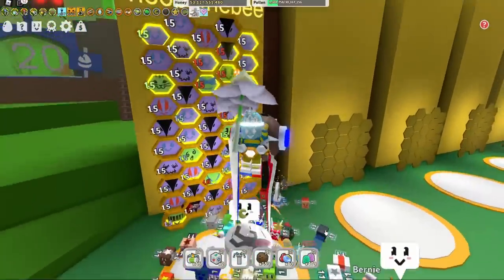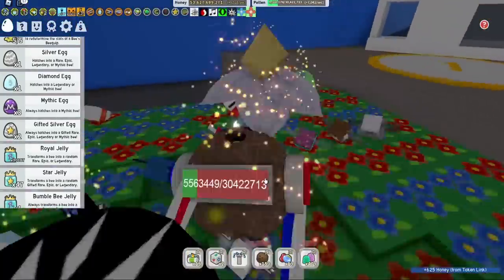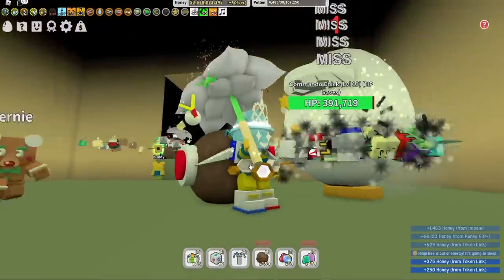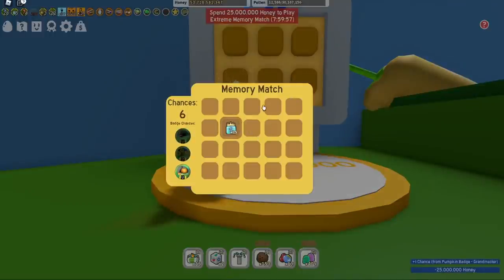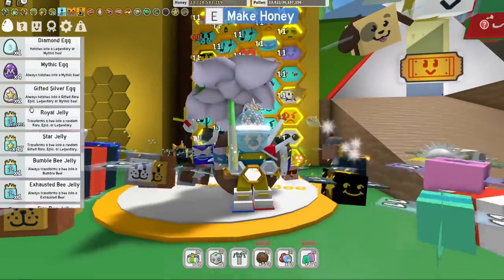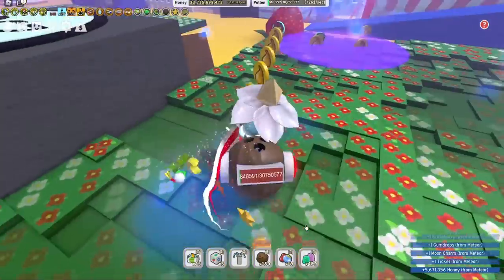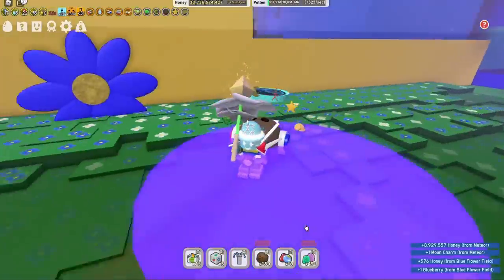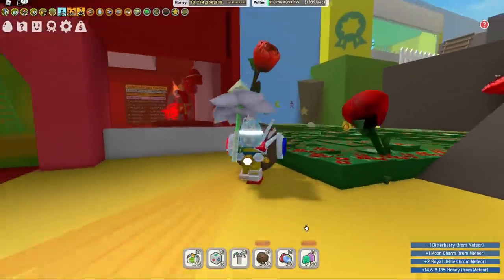10 FREE WAYS TO GET MYTHIC EGGS in BEE SWARM SIMULATOR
Guys, so I thought I'd update this video with all the secret ways to get a FREE Mythic Egg in Bee Swarm Simulator. Yeah, there are plenty of ways you can get a Mythic Egg with 'NO ROBUX'.
And there are no 'Bee Swarm Simulator Mythic Egg Codes' there never has been and there never will be.